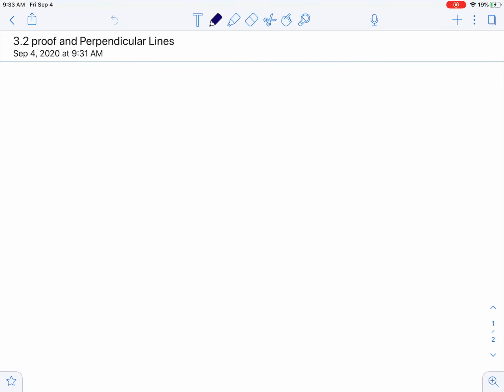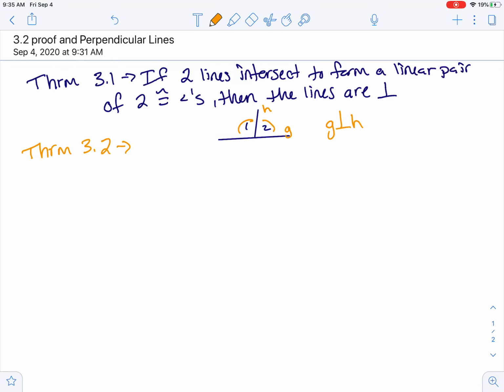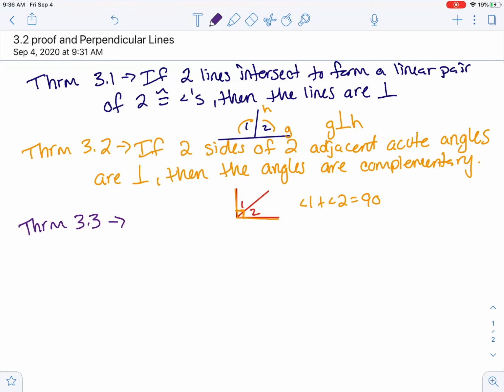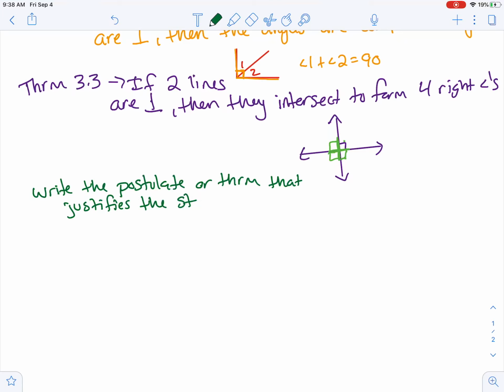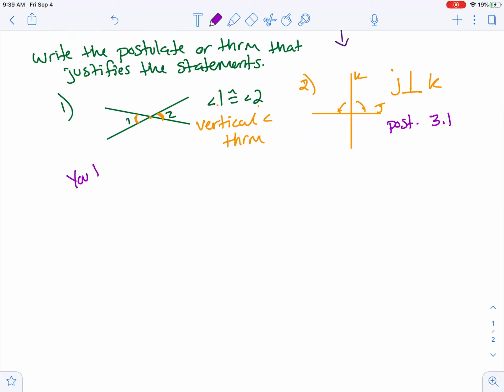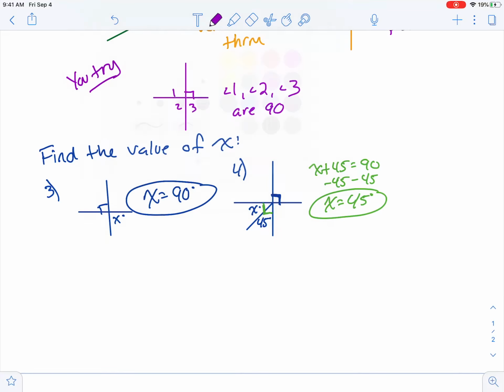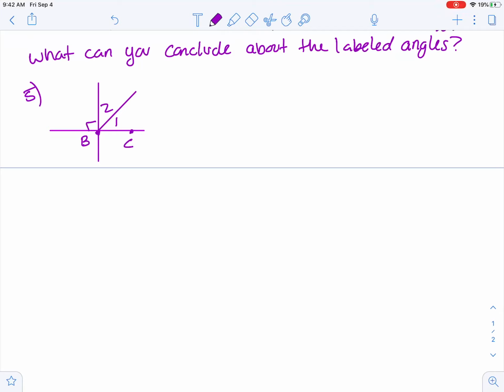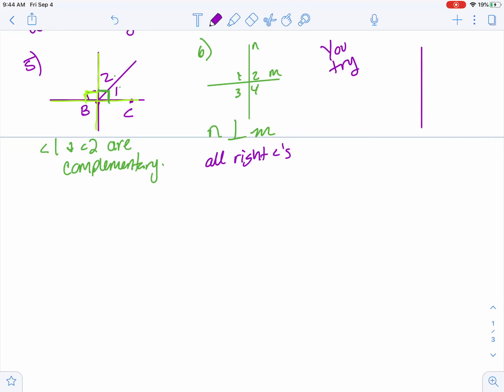3.2 Proof and Perpendicular Lines